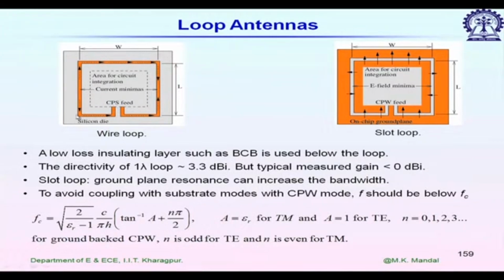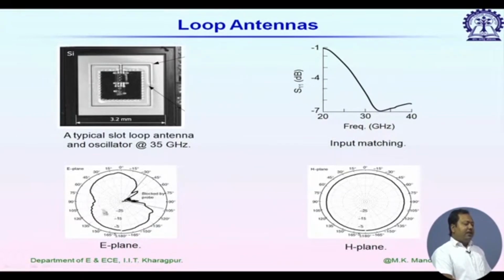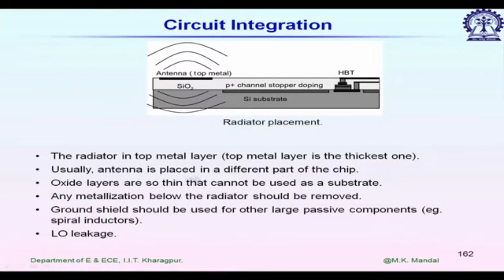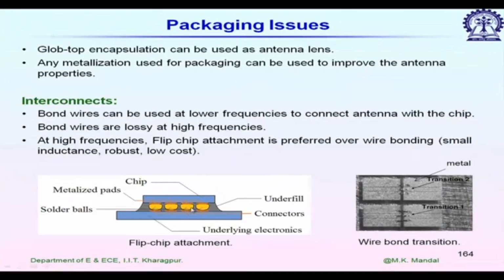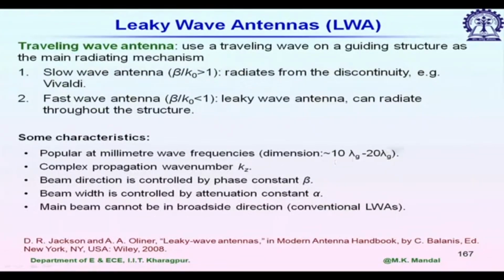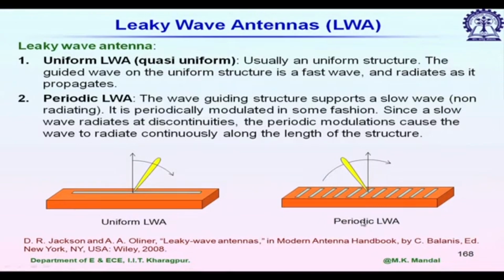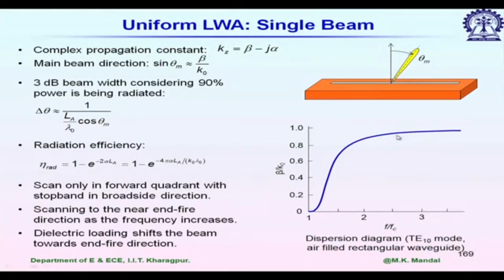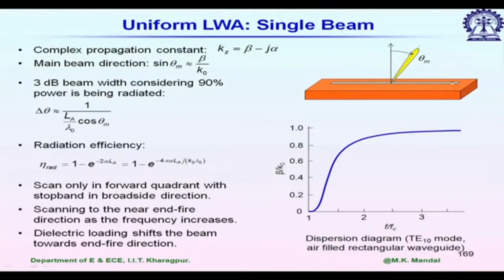Antennas at MM-Wave Frequencies(Contd.) 4